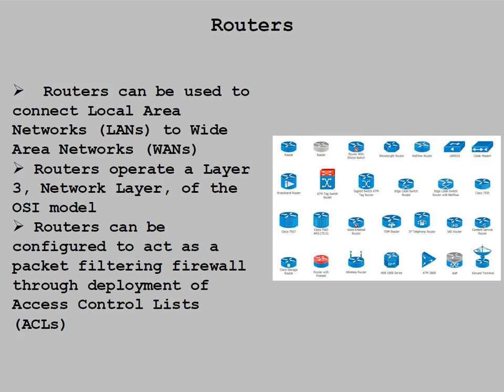Are you struggling with Networking? Network device configuration routers